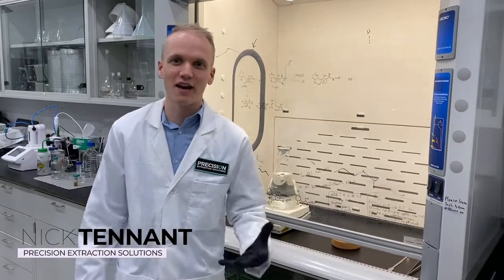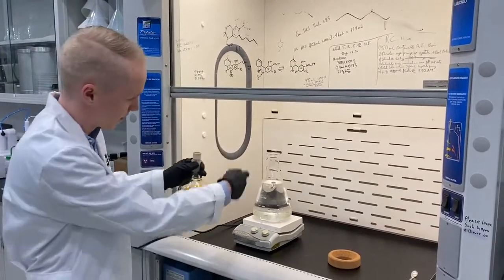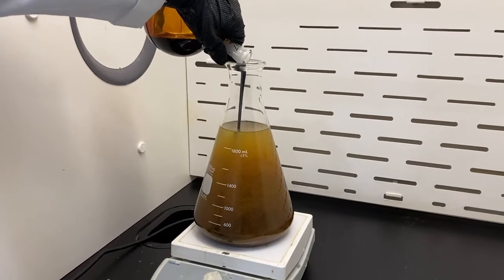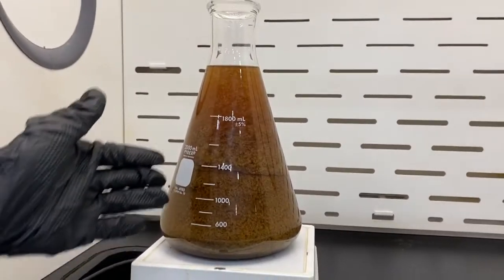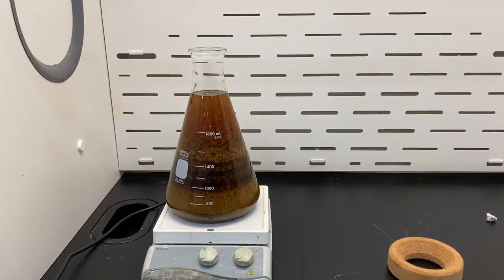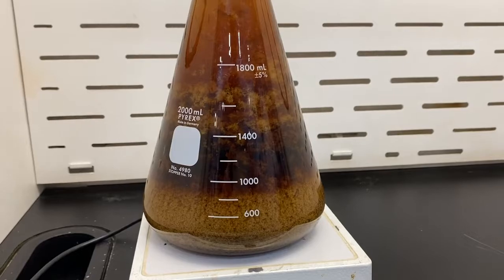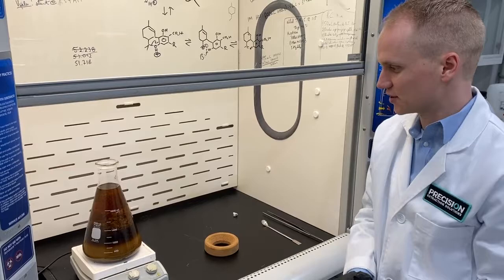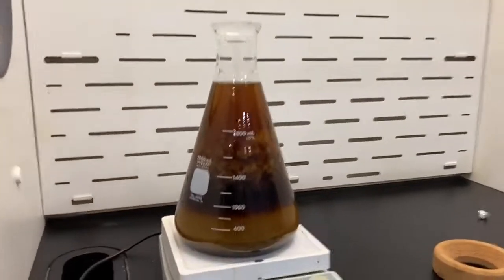Precision L-SEP: Instantaneous Room Temperature Winterization Process (One Take - Process Overview)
Precision is pleased to announce our all-new revolutionary L-SEP, short for Lipid Separation, process. L-SEP instantaneously winterizes (a process that separates fats and waxes from plant oil extract) at room temperature. With Precision’s high throughput L-SEP, the winterization process is reduced from the industry standard of 24 hours to less than 10 minutes with over 97% of lipid removal from crude oil. Cannabis processors that utilize this technology will also save on expensive refrigeration and temperature control costs since the process is performed at room temperature.

The L-SEP can be customized to almost any scale, depending on individual processing demands. The 60LPH base configuration model comes standard with 100L vessel/filter press combination and all necessary appendages. The L-SEP 60LPH, which works with both hydrocarbon and CO2 crude cannabis and hemp extracts, is capable of processing up to 60 liters of crude oil per hour at a cost of less than 50 cents per liter.

To learn more or inquire about Precision's patent-pending T-SEP and L-SEP Processes, follow the